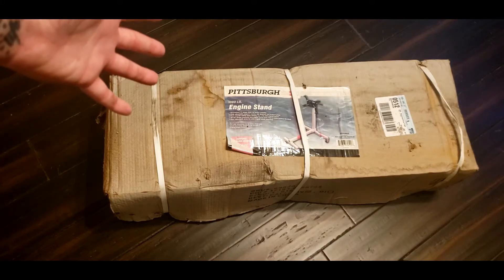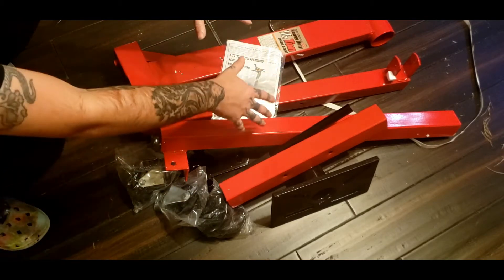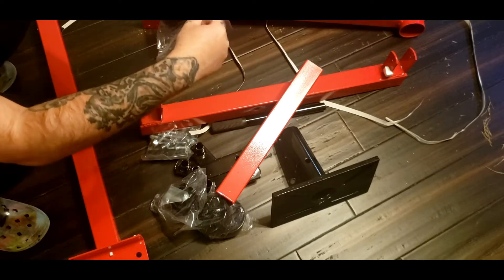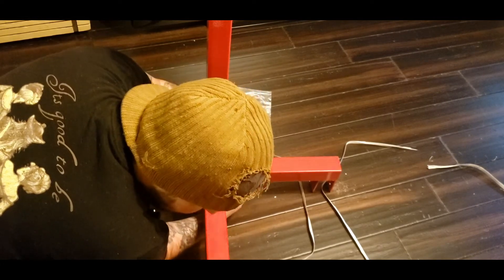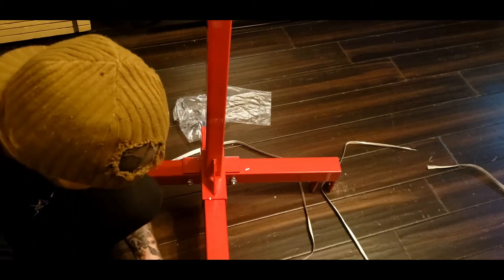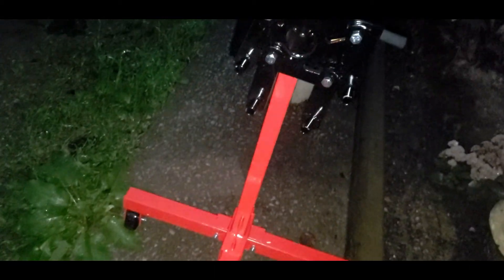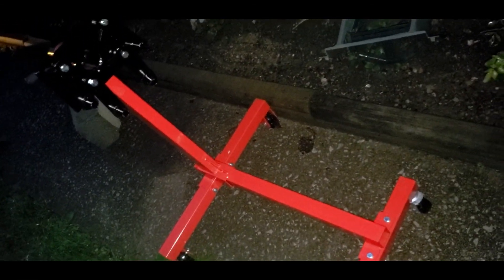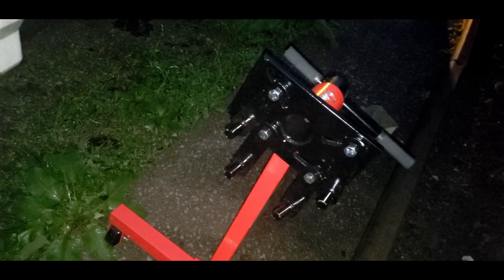I Almost Made A Mistake - Engine Stand Assembly - How To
Today's helpful how to video will be on how to assembly a engine stand, the engine stand in this video was from harbor freight and if you been shopping for a engine stand then you probably seen this brand before it is a Pittsburgh Engine Stand 1000 pounds.

Always follow your assembly papers that come with your engine stand be safe and always double check and make sure all your bolts are tight at the end of the day.

If you found this video helpful or enjoy watching be sure to drop a like and leave a comment I enjoy hearing from everyone, dont forget to show your support for my channel by smashing that subscribe button!